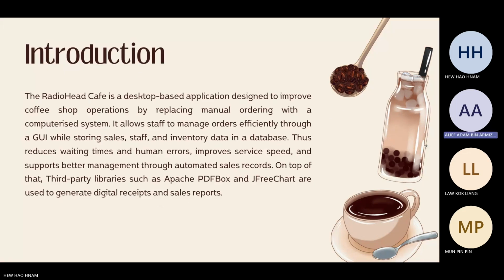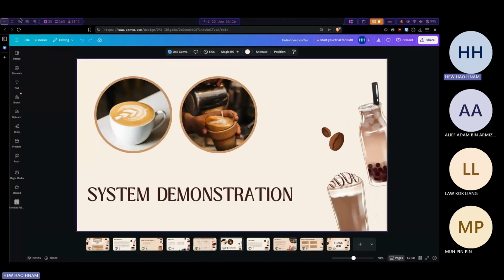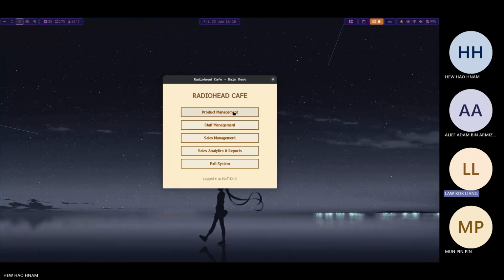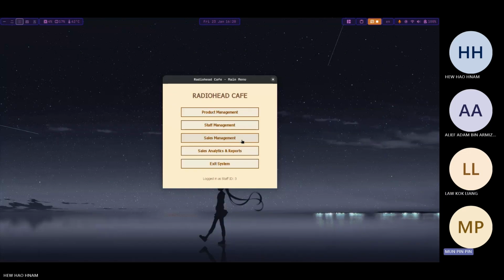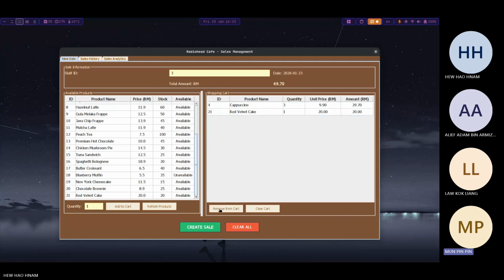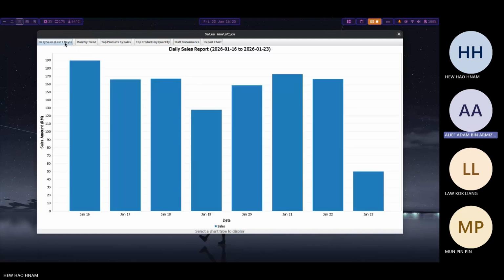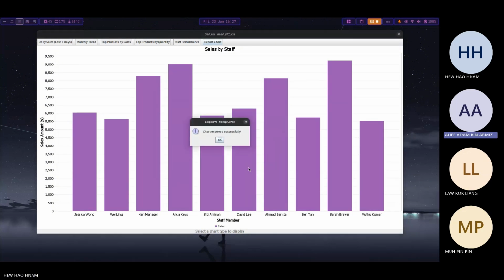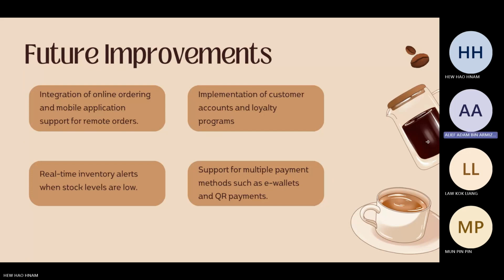OOP Group Project - RadioHead Cafe Video Presentation